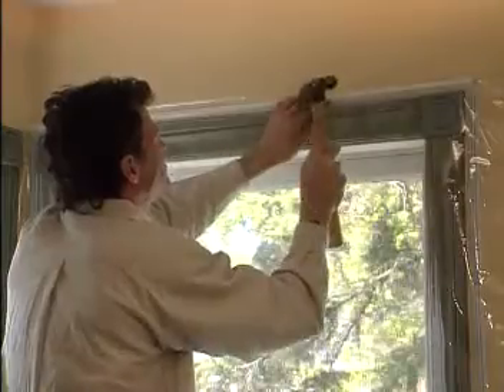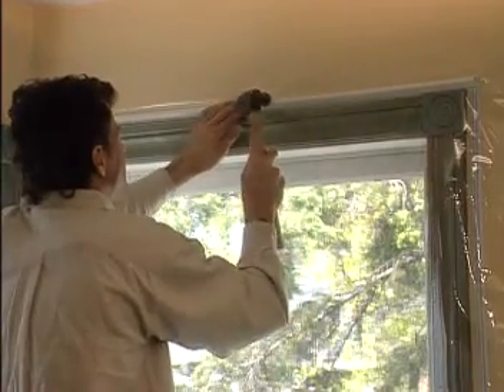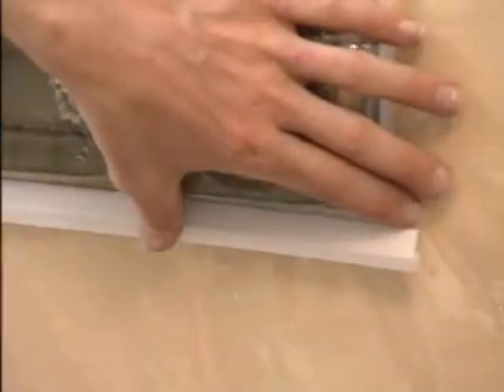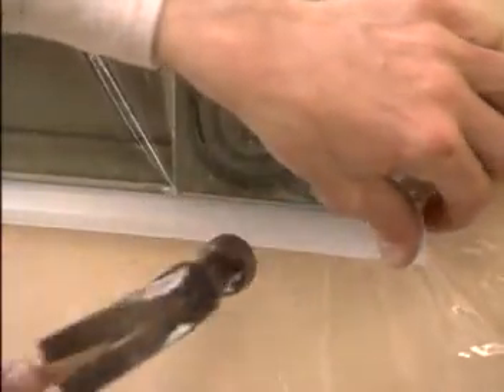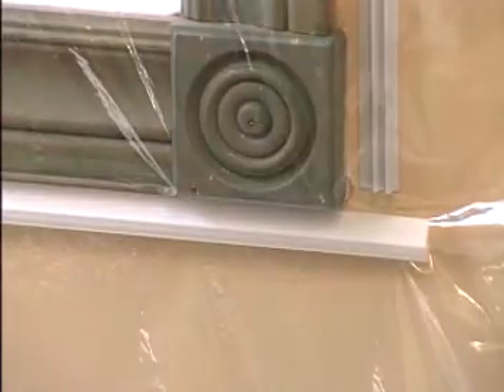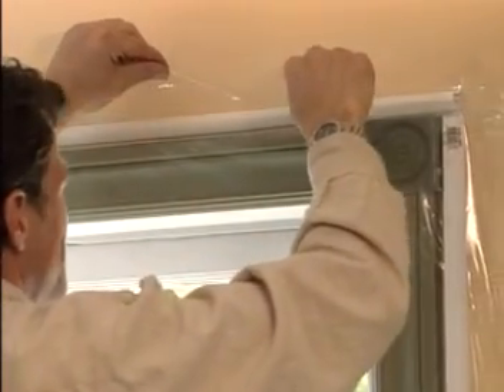How to install weatherstripping-Vinyl Sheeting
It is easy to weatherstrip your home! Saving Energy is the key to weatherization. The video shows how to install vinyl sheeting in your home. You can find videos and weatherstripping products.